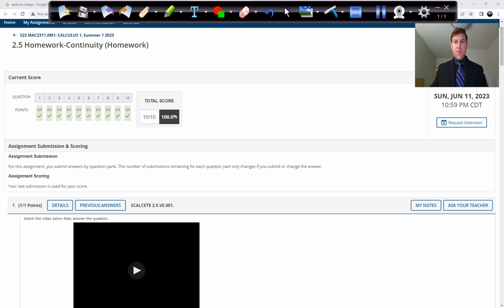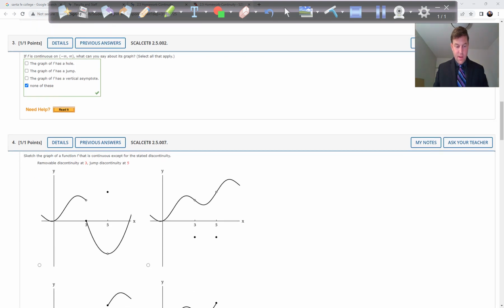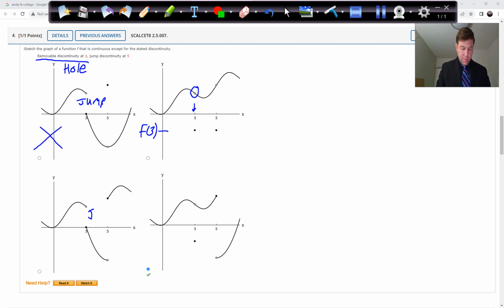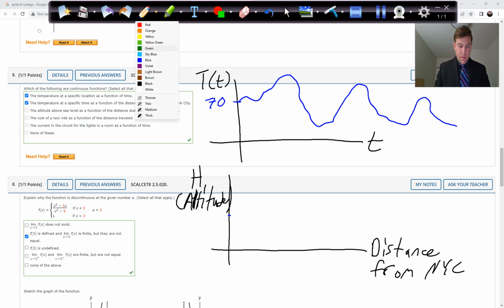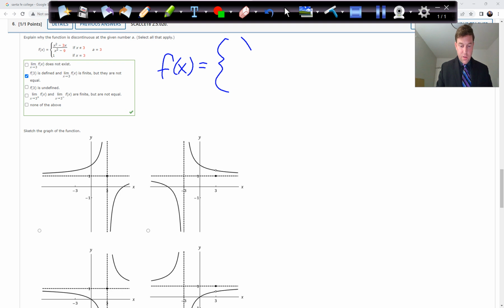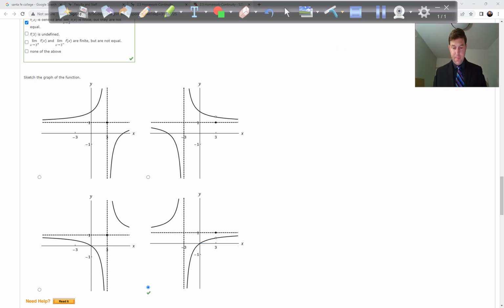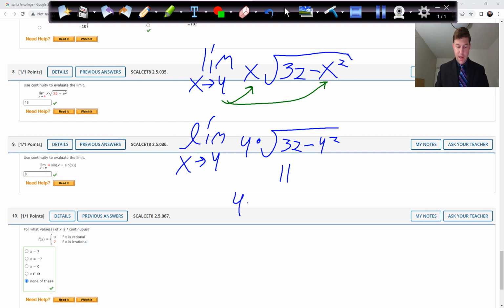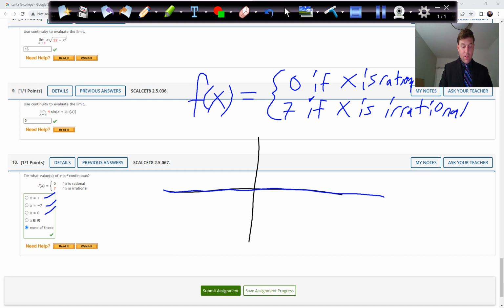MAC2311 Ch2.5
Calculus 1: Continuity, holes, jumps, asymptotes